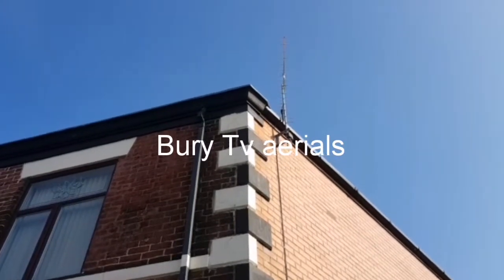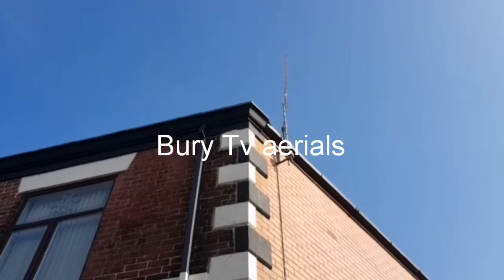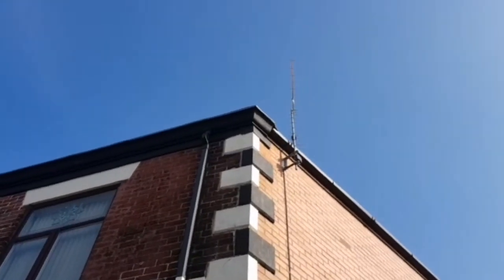Bury tv aerials, 07534524684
Bury tv aerials ask for Andy or Bob